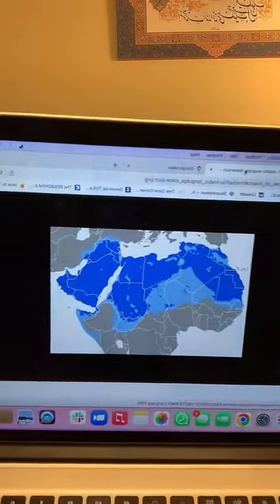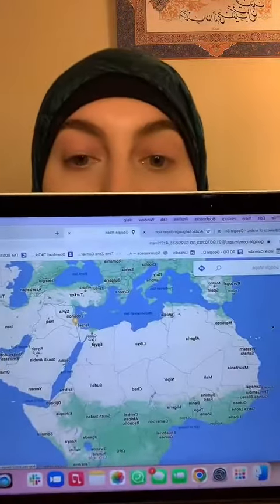The difference between Quranic and modern day Arabic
Arabic is a really beautiful language that is at the heart of the religion of Islam. It is also the language spoken by the ethnic groups and people living of all religions in many parts of North Africa, the Arabian peninsula, the Levantine area, and Iraq.

I offer diversity, equity, inclusion, and intercultural consulting, speaking, training, and SME services, specializing in Muslim inclusion and equitable access in predominantly non-Muslim spaces, and incorporating considerations of religion into existing DEI efforts.

If you learned anything or benefited from this content, please consider supporting the creation of more educational materials on diversity, equity, inclusion, and intercultural topics